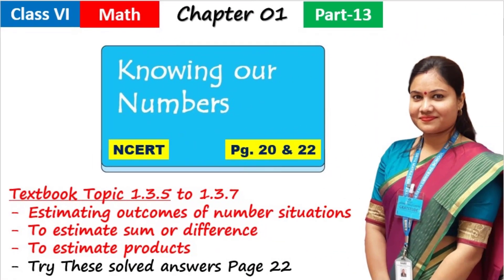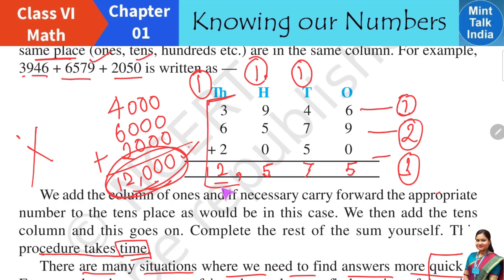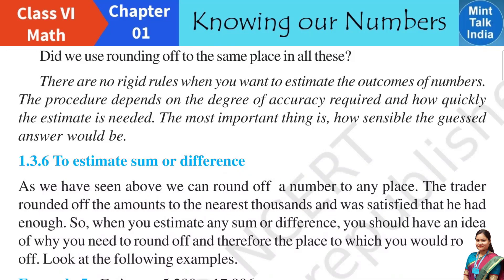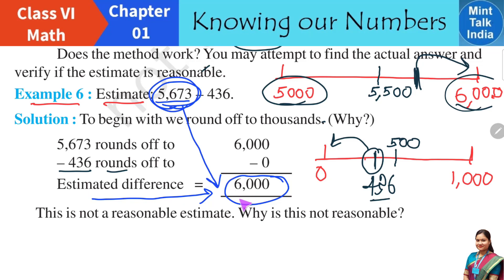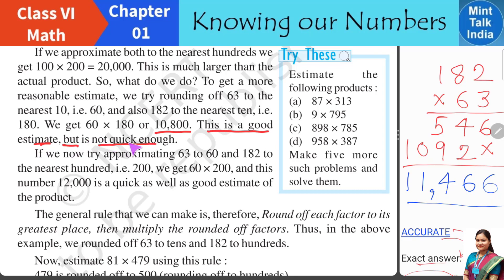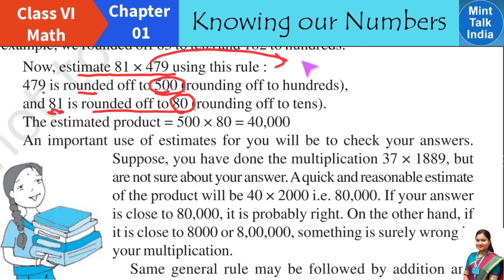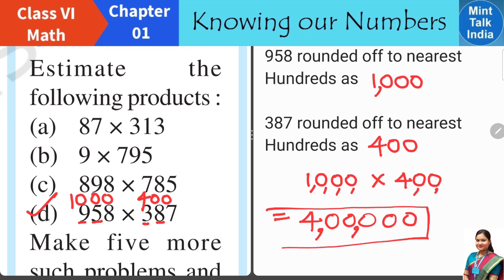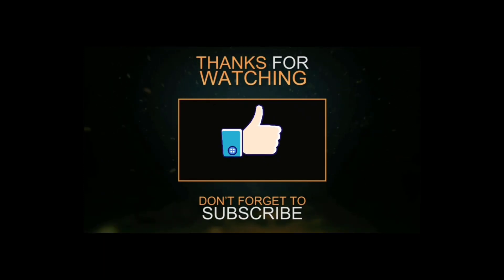Knowing Our Numbers (Pt13)/ Estimating Outcomes of Number Situations | NCERT Class 6 Maths Chapter 1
Welcome to Mint Talk India Channel. इस चैनल में  आसानी से समझने वाली भाषा में एनसीईआरटी पाठ्य पुस्तक के अध्यायों को पढ़ें और समझें और अपने बच्चों को स्वयं पढ़ाएं |
           In this video of Mint Talk India -Prerana Sharma channel, we are trying to understand the basic concepts discussed in NCERT Class 6 Mathematics Chapter 1 KNOWING OUR NUMBERS [i.e Knowing Our Numbers (Pt13)/ Estimating Outcomes of Number Situations | NCERT Class 6 Maths Chapter 1 ] in your easy to understand language so that you can understand the chapter well and explain it to others.
          The Chapter "KNOWING OUR NUMBERS" is the Chapter-1 topic of NCERT Class 6 Mathematics Textbook. Here in Mint Talk India - Prerana Sharma Channel, we have discussed the chapter in multiple video parts. This is the Part 13 video of NCERT Class 6 Chapter KNOWING OUR NUMBERS.
          In this Part 13 video lesson, we have covered topics discussed in NCERT Class 6 Mathematics Textbook Page No. 20 to 22 which includes following topics :-
          - 1.3.5 Estimating Outcomes of Number Situations
          - 1.3.6 To estimate sum or difference
          - 1.3.7 To estimate Products
          - Try these solved answers Page 22
Lesson    :  Knowing our Numbers
Subject    : Class 6 NCERT Maths Chapter 1
Book        : NCERT Mathematics Textbook
          The chapter has been explained by a B.Ed trained & CTET qualified professional teacher of a Kendriya Vidyalaya School in Bangalore, Karnataka.
          Please share the link of Mint Talk India -Prerana Sharma channel among your friends / parent's WhatsApp groups for the benefit of other students / classmates also. I would really appreciate that.

knowing our numbers, Estimation. Estimating to nearest tens, ncert class 6 maths chapter 1, Class 6 Maths Page Number 2  to 22,  class 6 maths chapter 1, Estimating Outcomes of Number Situation